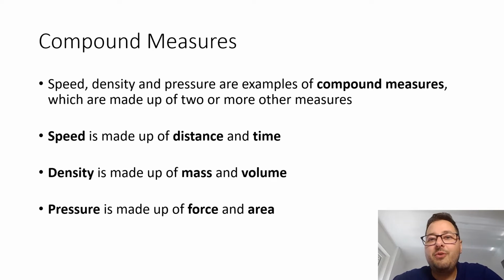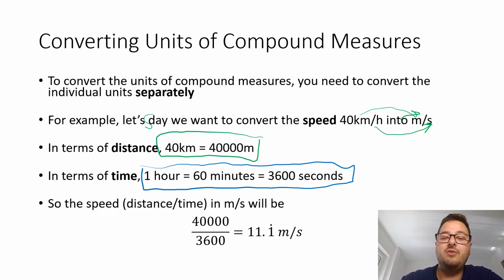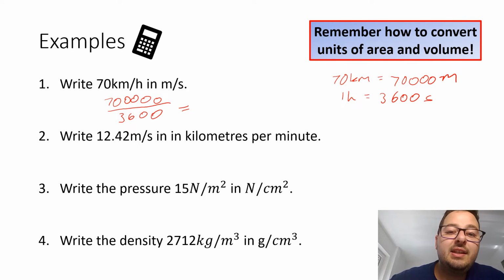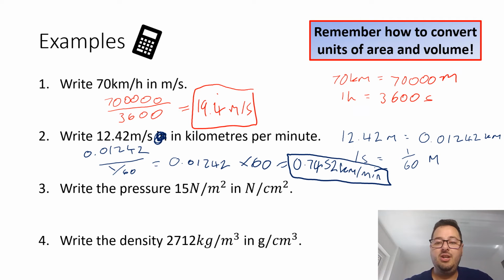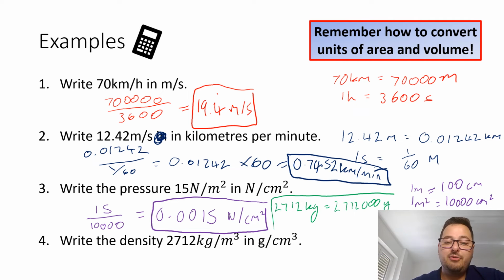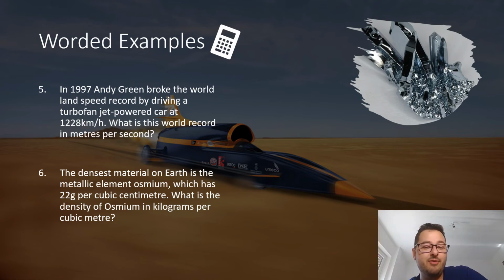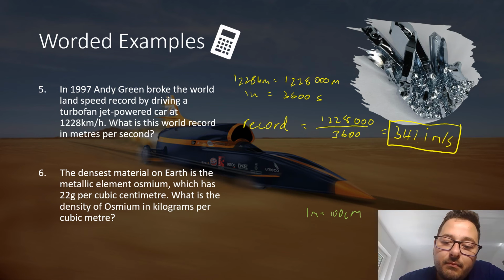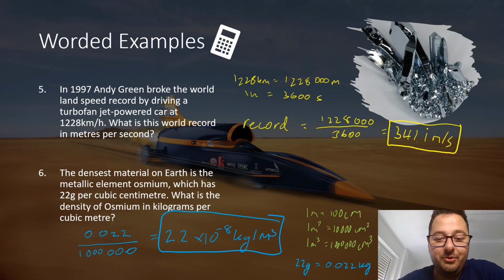Converting Units of Speed, Density and Pressure - GCSE Maths (Foundation and Higher)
How to convert compound units of measure such as speed, density and pressure, along with example questions.